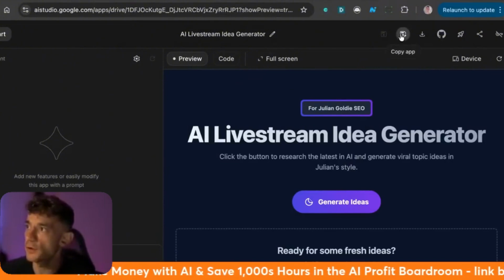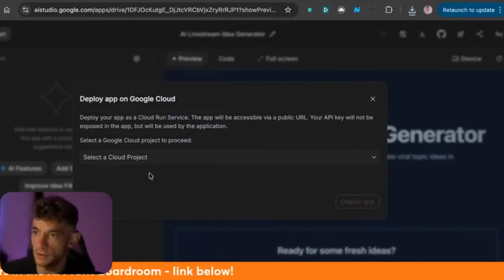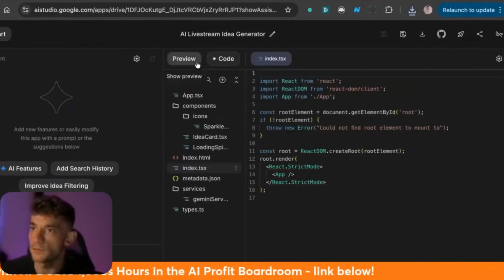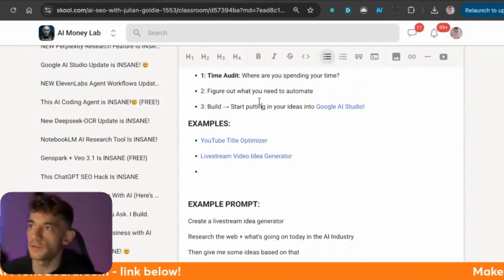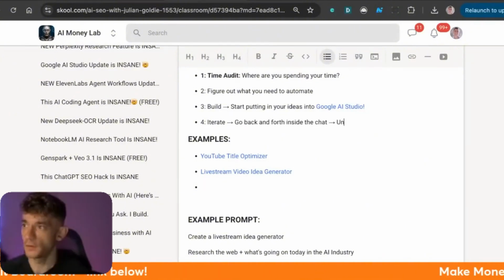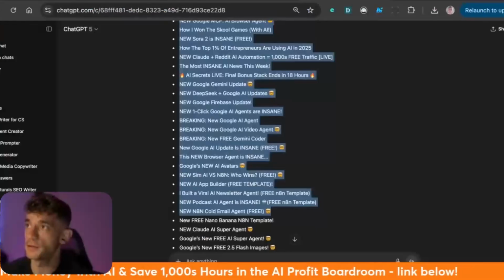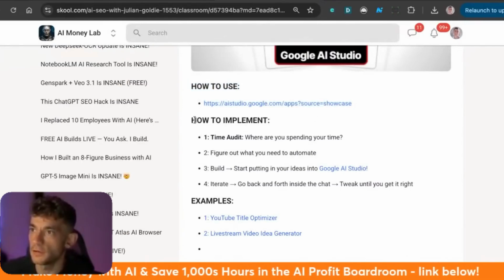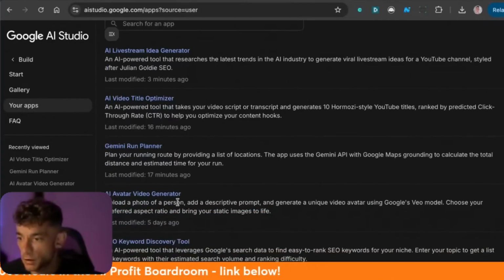NEW INSANE AI Studio Builds & Deploys Apps in Seconds (LIVE Free Training)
Discover the latest in AI technology and automation! In this video, we explore NEW INSANE AI Studio Builds & Deploys Apps in Seconds (LIVE Free Training).

⏱️ TIMESTAMPS:
0:00 - At this point as well, here's
1:01 - Like I am literally going to
2:02 - I know 170 above you are,
3:02 - there. So you can watch back